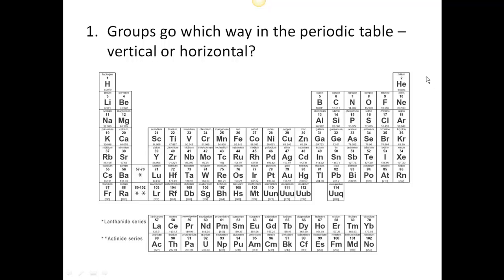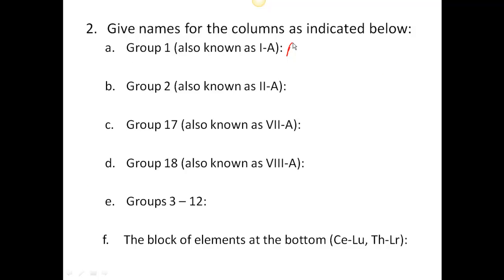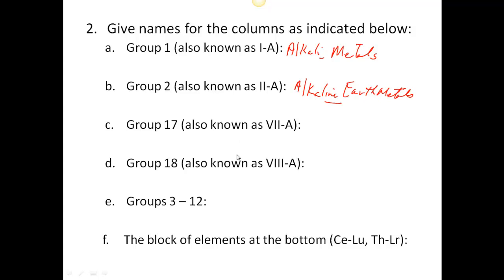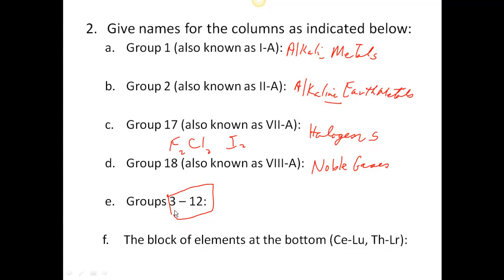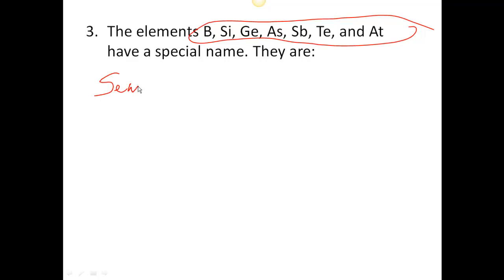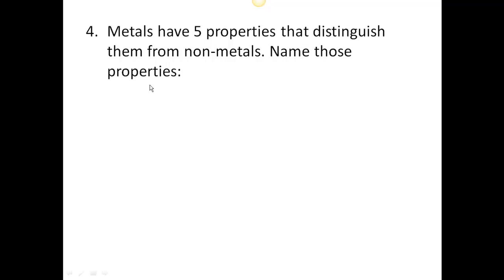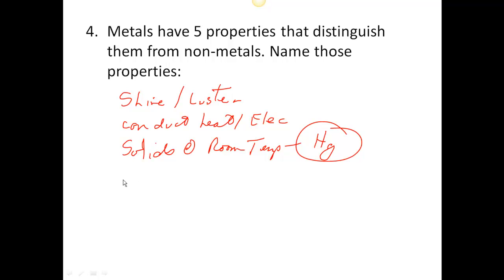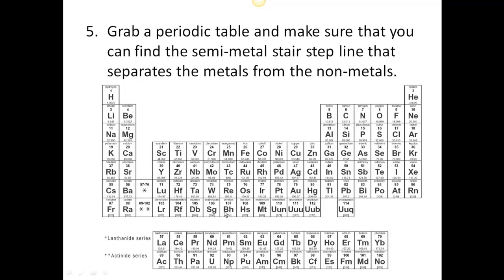02 - Modern Periodic Table